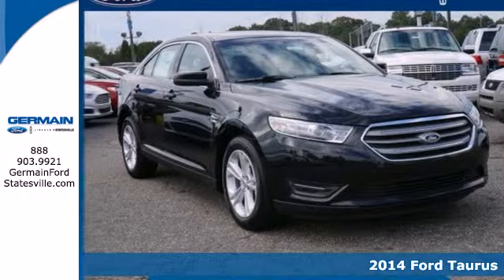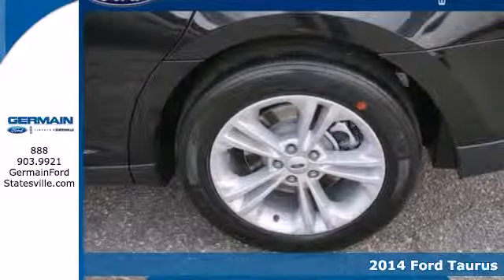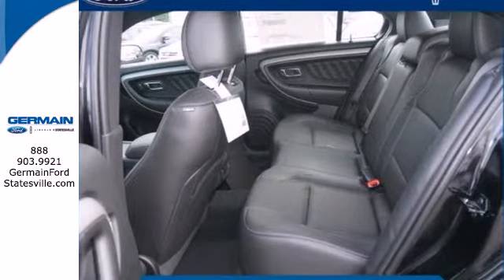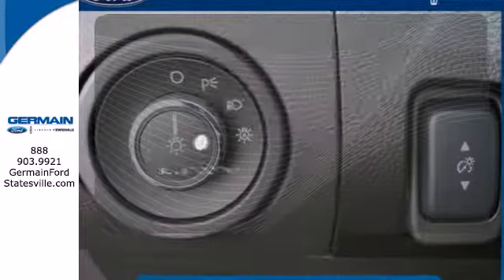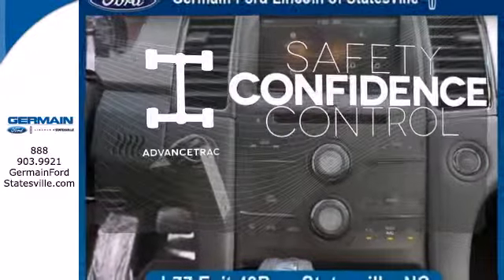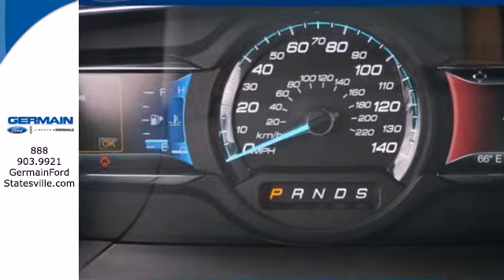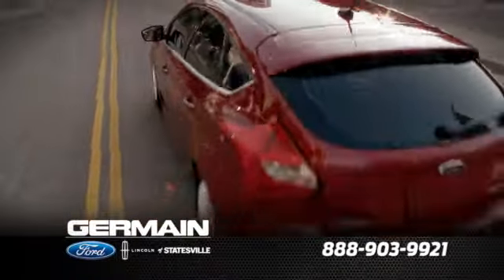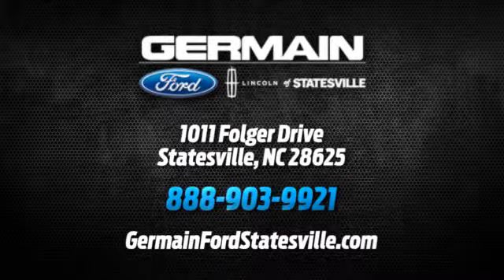2014 Ford Taurus Statesville NC Charlotte, NC F33530 - SOLD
Phone: .

Year: 2014
Make: Ford
Model: Taurus
Trim: SEL
Engine: 3.5L Ti-VCT V6 Engine
Transmission: Automatic
Color: Tuxedo Black Metallic
Interior: Charcoal Black
Stock #: F33530
WE FINANCE! TRADES ACCEPTED! The look is unmistakably Ford, the smooth contours and cutting-edge technology of this Taurus SEL will definitely turn heads. Based on the superb condition of this vehicle, along with the options and color, this Taurus SEL is sure to sell fast. Beautiful color combination with Tuxedo Black Metallic exterior over Charcoal Black interior making this the one to own! This Ford includes: CHARCOAL BLACK, HEATED LEATHER FRONT BUCKET SEATS TUXEDO BLACK METALLIC REAR SPOILER EQUIPMENT GROUP 201A ENGINE: 3.5L TI-VCT V6 (FFV) (STD) Thanks again for visiting us online. I look forward to seeing you at the store!

Address:
1011 Folger Dr